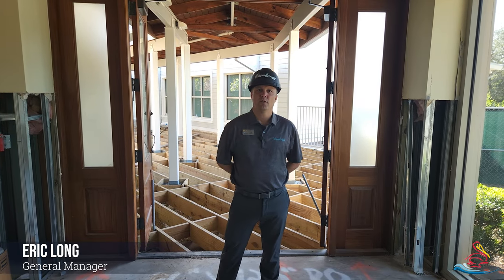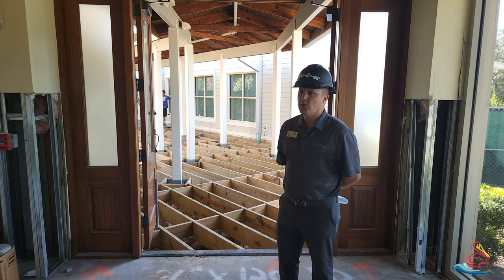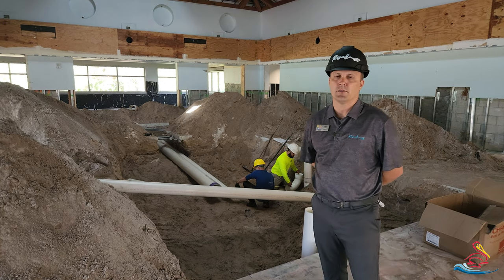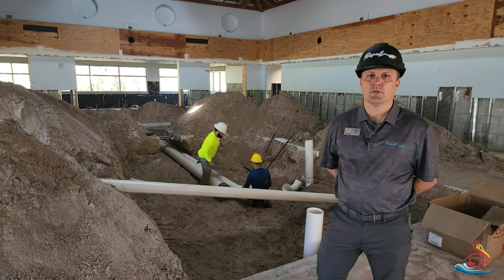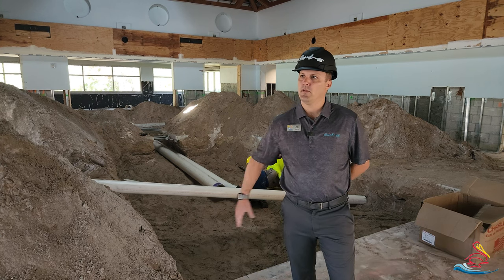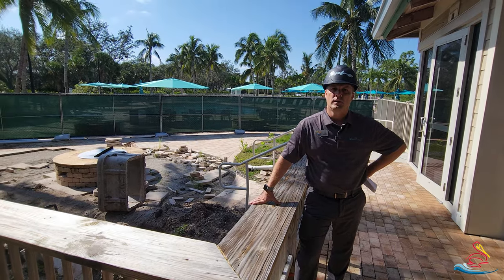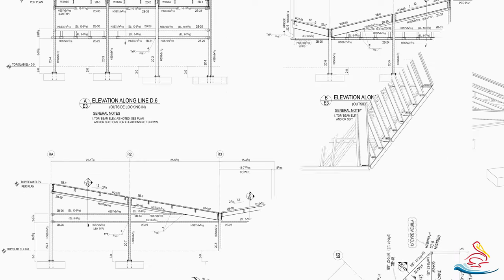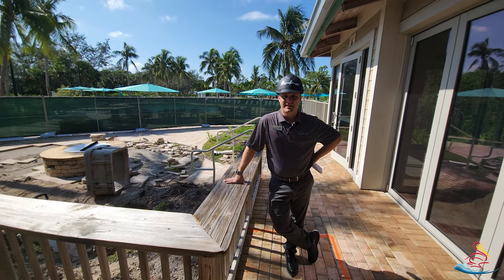River Club Project Committee Update 8/25/2023